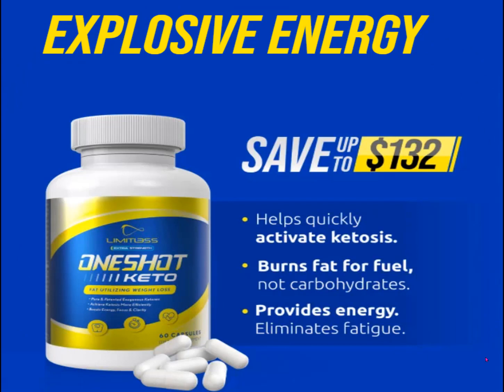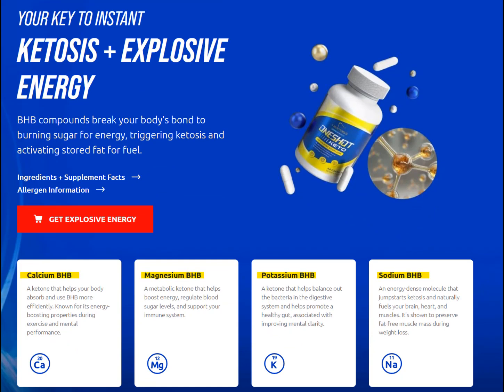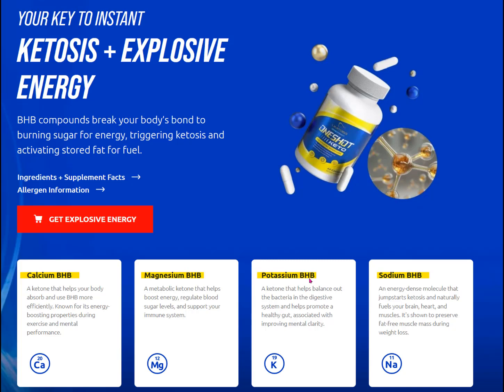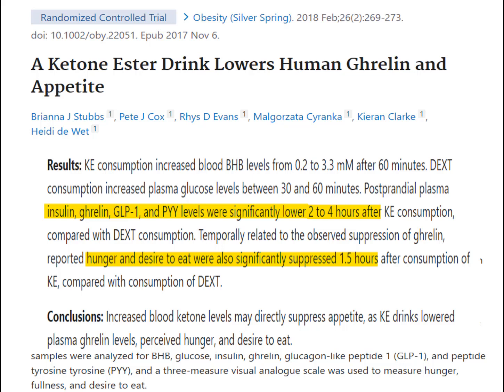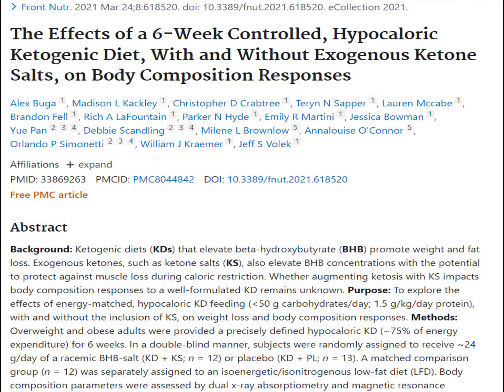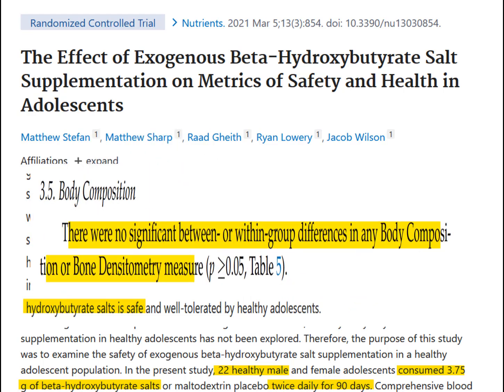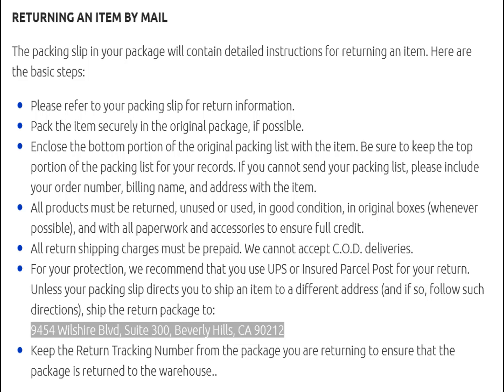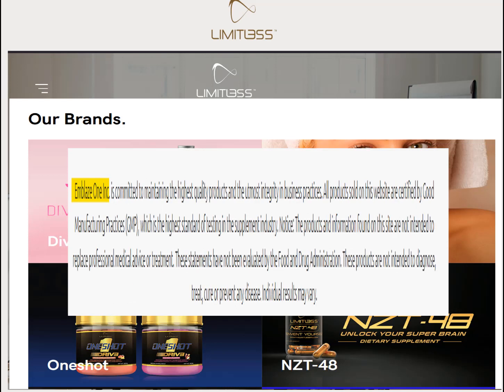One Shot Keto Research, Proof, Pros & Cons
One Shot Keto is an exogenous ketone supplement containing BHB (beta hydroxybutyrate) that is said to give you explosive energy while putting you into ketosis and burning fat. So does One ShotKeto help weight loss? In this review see the ingredients in One Shot Keto and the research and how to find a supplement that may be right for you.
See these other ketone reviews

🔴 🔴Things I like & use:
🔴🔴 🔴Things used to make this video:
1 Lot’s of work
2 This video editing software
3 This Microphone